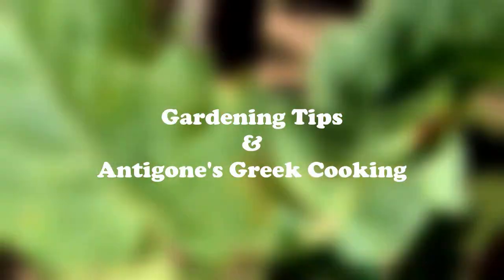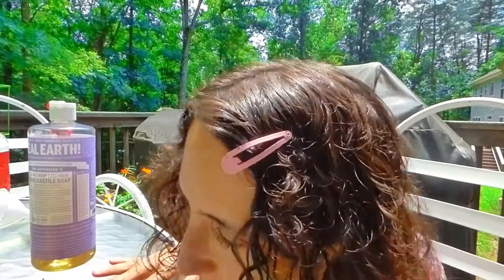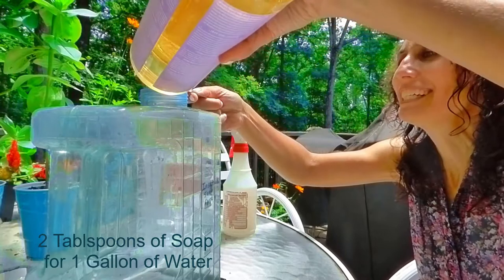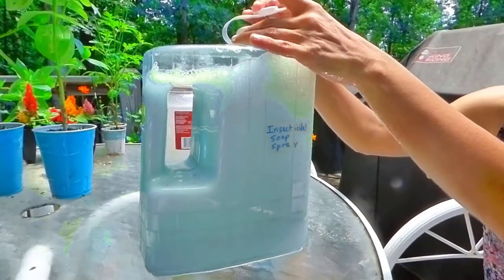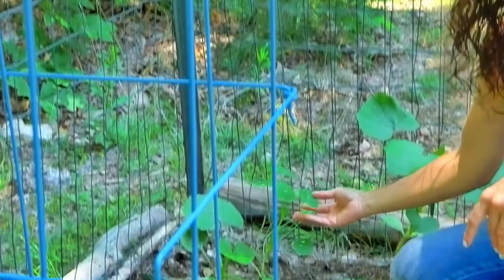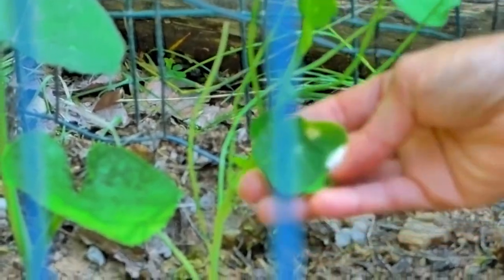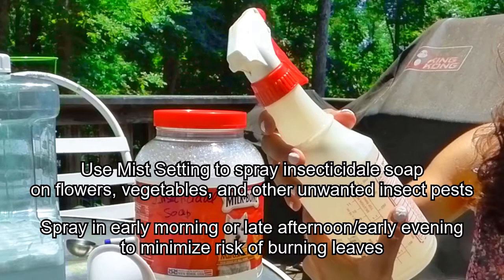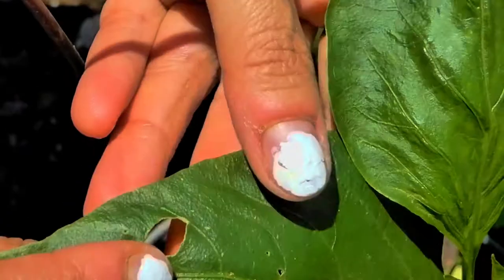How to Make a Homemade Insecticidal Soap Spray for Plants Such as Flowers and Vegetables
In this video I show you how to make a very simple insecticidal soap spray for use in your flower or vegetable garden!!! I obtained this simple insecticidal soap recipe from a local farmer who uses it regularly. The spray is effective against soft bodied insects such as aphids, mealybugs, whiteflies, spider mites, and squash bugs. I've also found it to be effective against Japanese beetles and cucumber beetles. I used it successfully this summer on my zinnia seedlings when they were infected with aphids, and I also used it successfully on many of my vegetables such as peppers and cabbage. Make sure to spray in the early morning or later afternoon/evening avoiding the hottest part of the day, and make sure to test on one leaf for 24 hours before spraying your entire plant!!! Reapply spray every few days until your insect infestation is gone, and also reapply after any heavy rains.